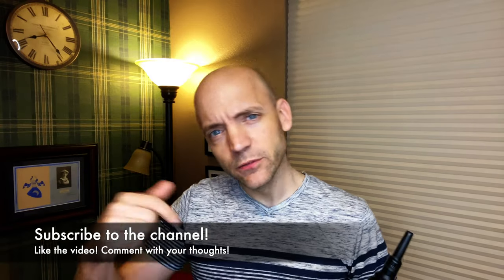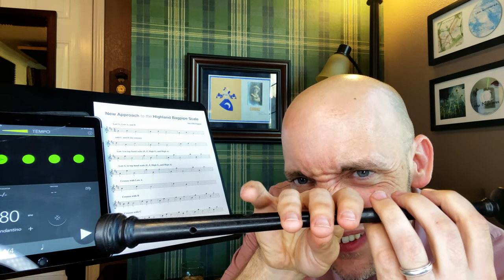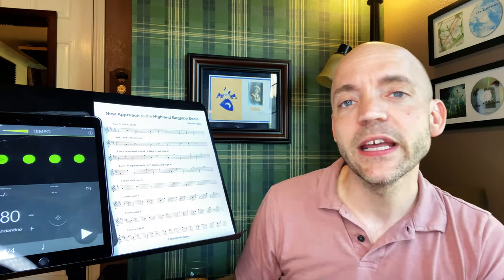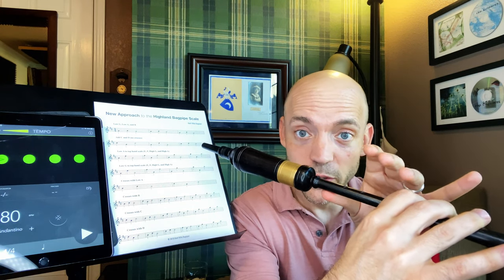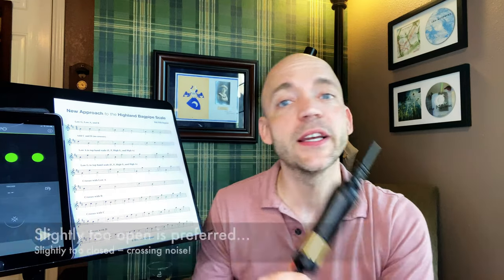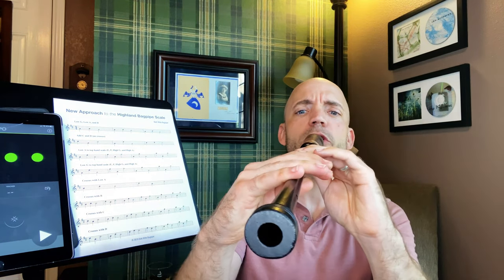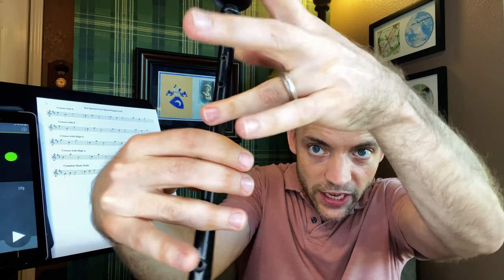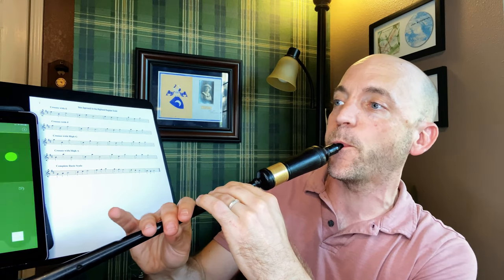Bagpipe Lesson 5: The Final Bagpipe Scale Note Changes!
In this video, Matt Willis Bagpiper continues his new approach to the highland bagpipe scale, this time focusing on notes with crosses, which is where you have to both raise and lower fingers simultaneously to make a note change. If you haven't already watched part 1, you can find it